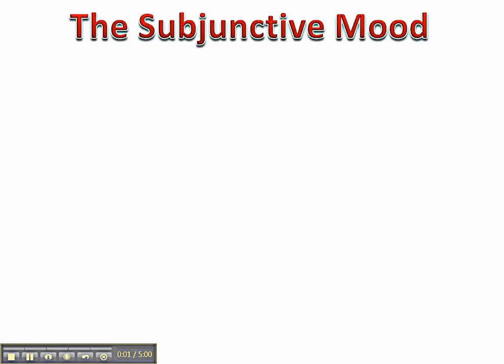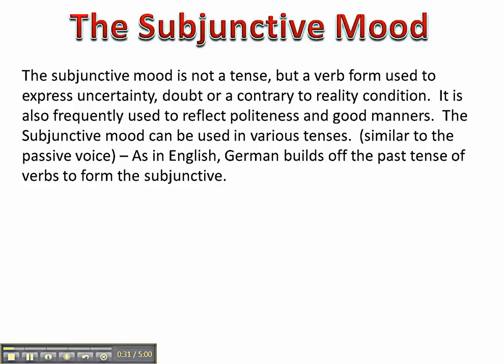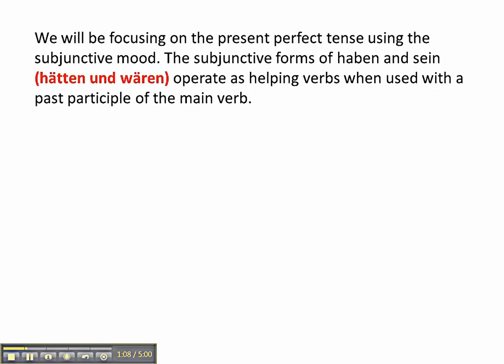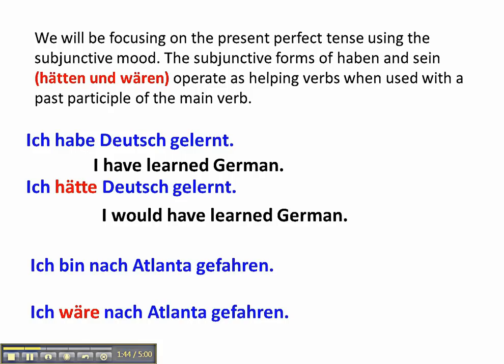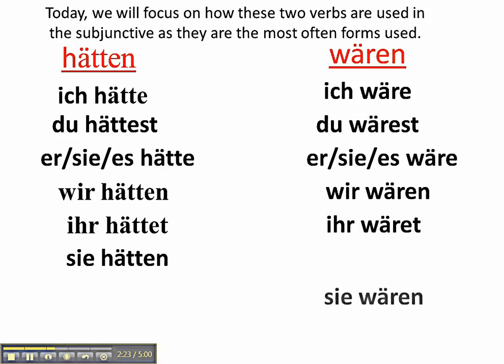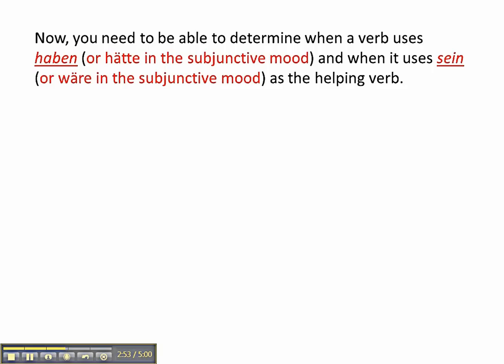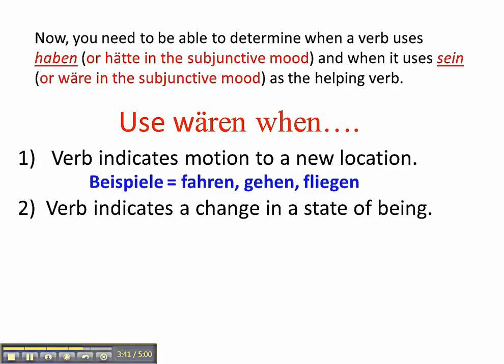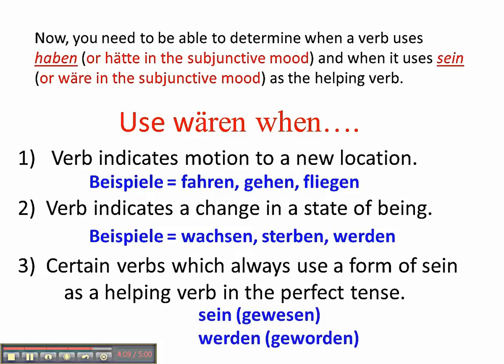The Subjunctive Mood in German - Konjunktiv II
An explanation of the use and formation of the Subjunctive mood with the perfect tense.